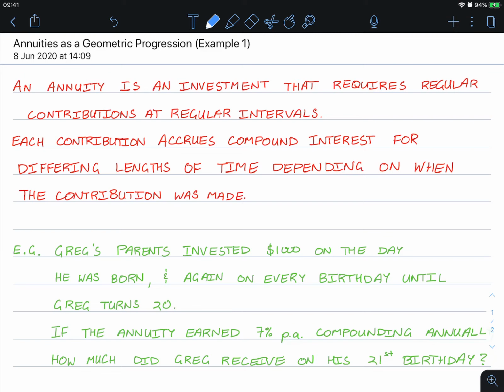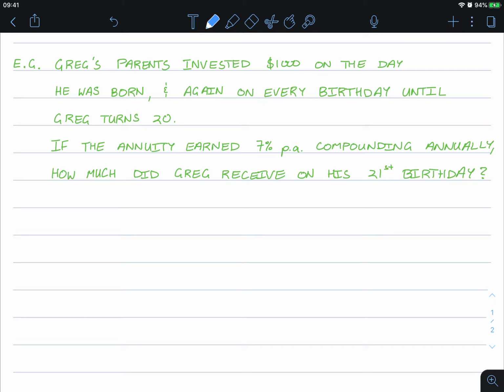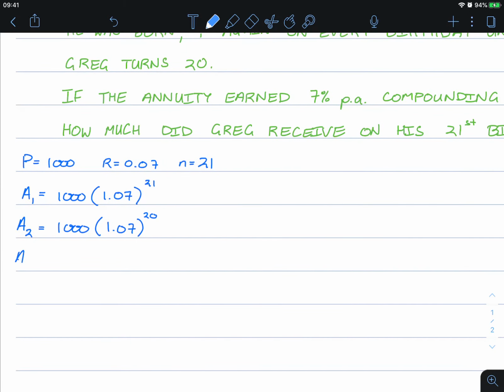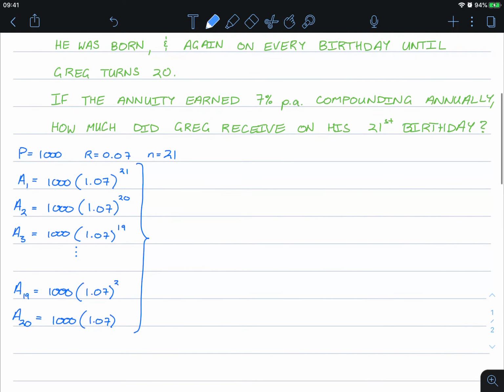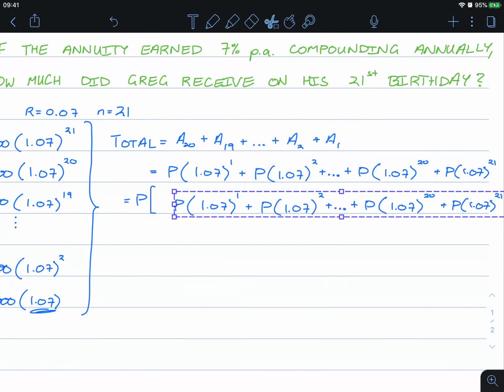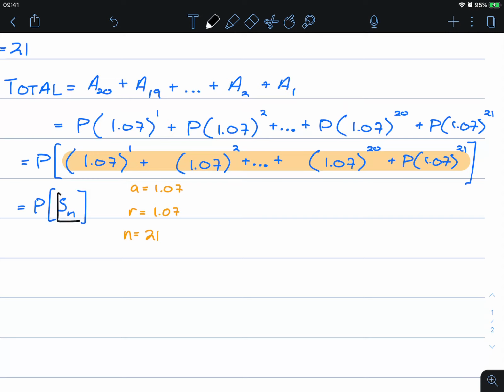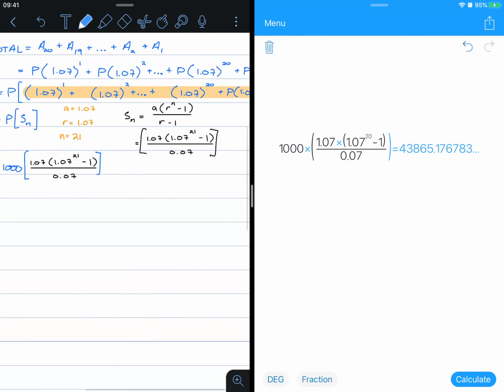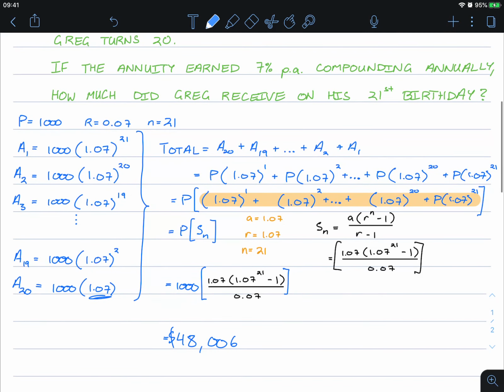Annuities as a GP Example 1